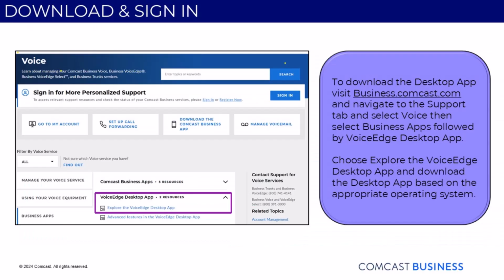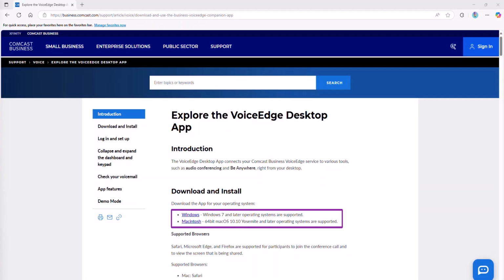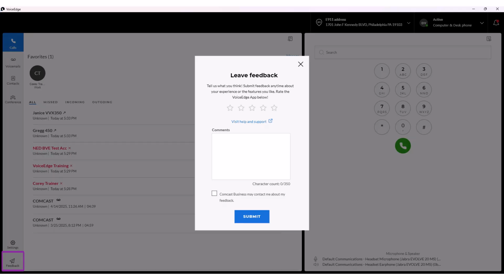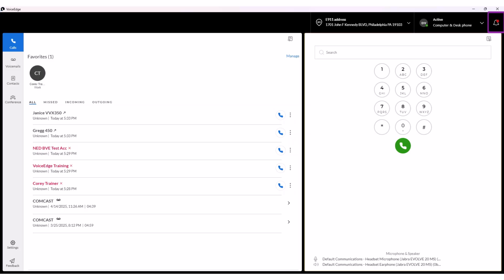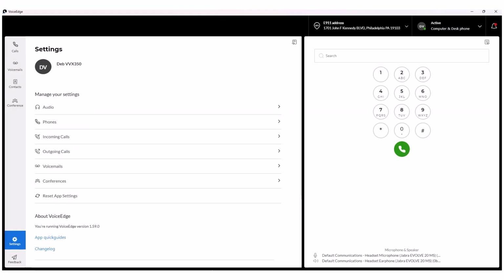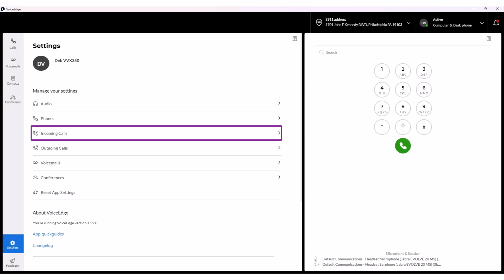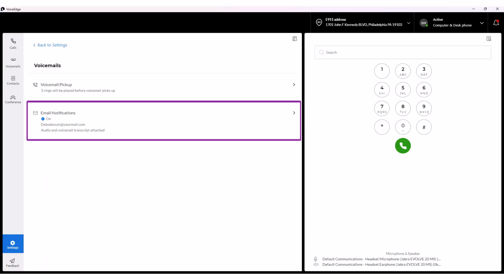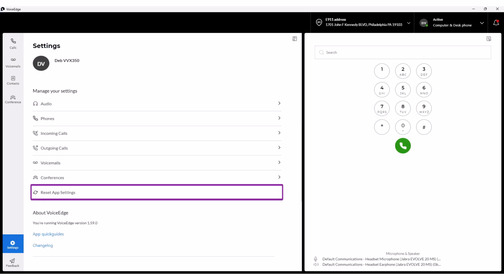Introduction to VoiceEdge Desktop Application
This video covers the training objectives of this series.  An in-depth look at the setup and sign in process as well as the settings in the application